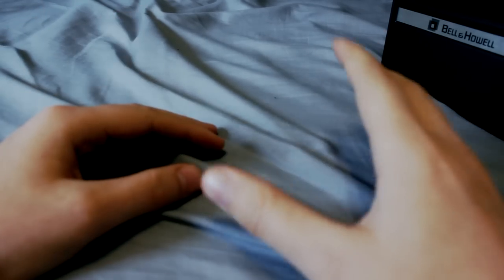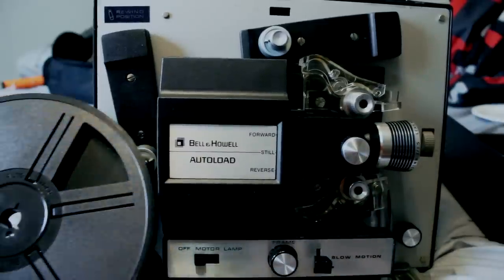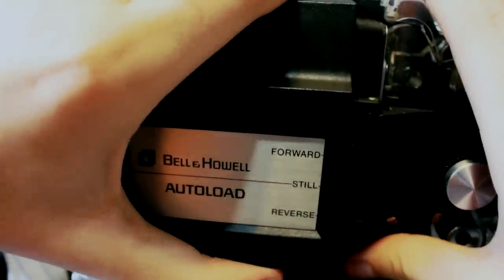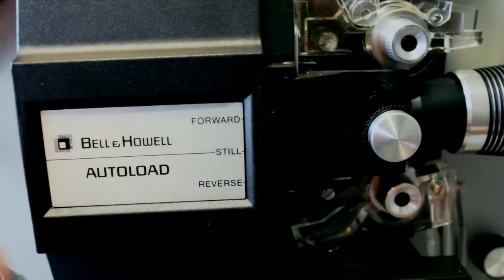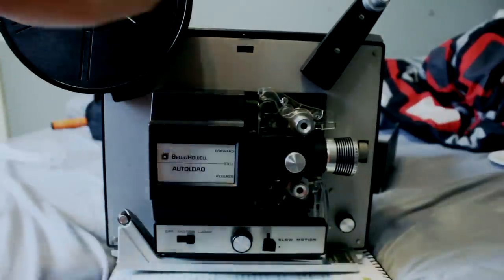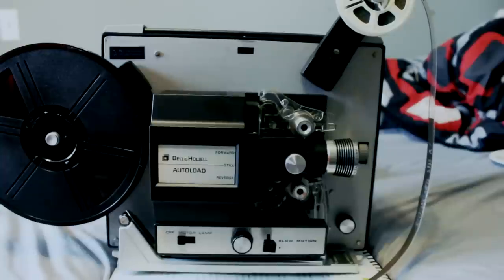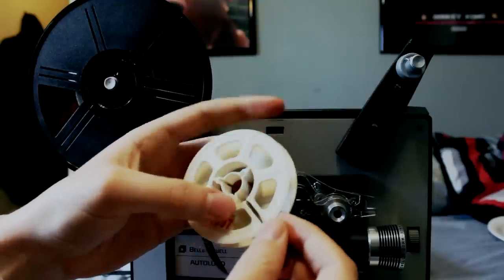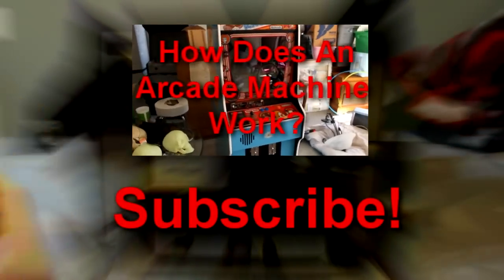Bell & Howell Super 8mm Projector!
Gabe takes a quick look at a fantastic old style super 8mm film projector!